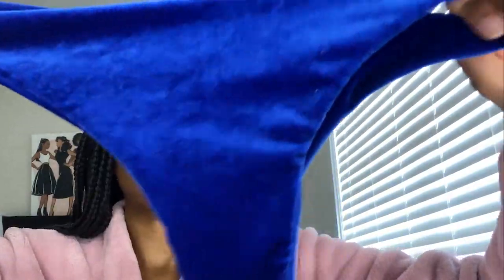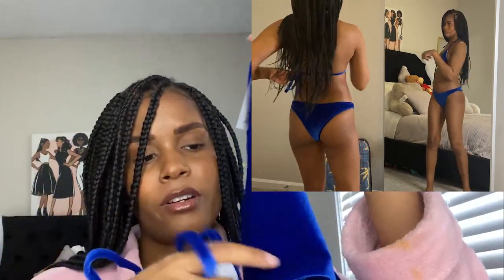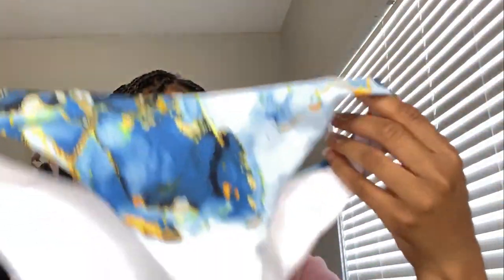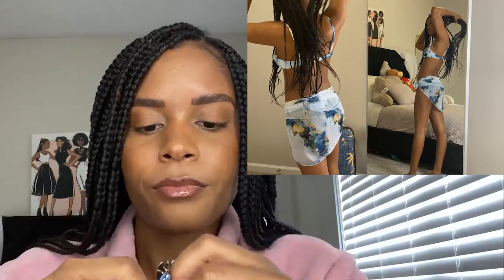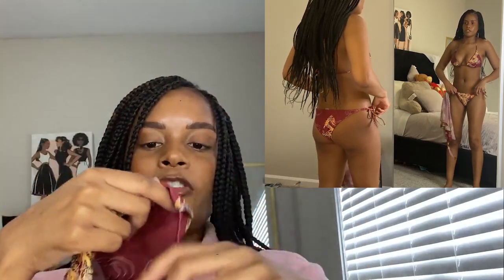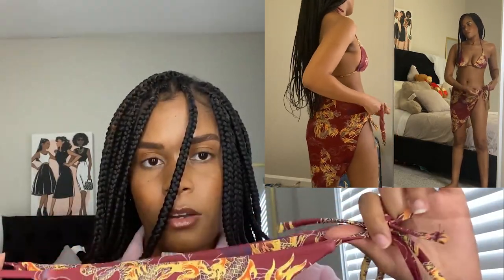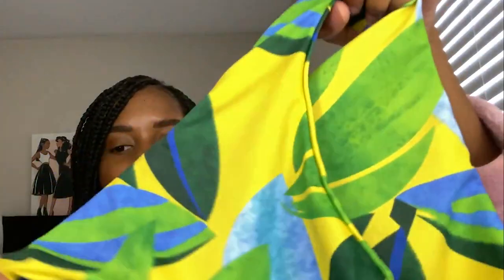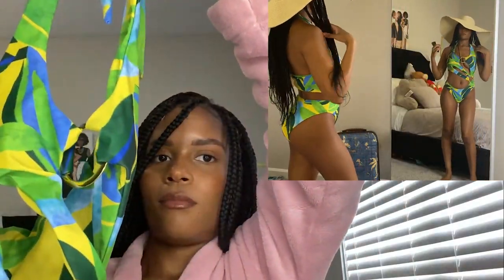Affordable Swimsuit Try-On Haul | Shein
Hey, you guys this is another video I took forever to post lol. These swimsuits are all holding up really well and haven't faded (I swim a lot too). None of these swimsuits were over $15 and are all a size small.